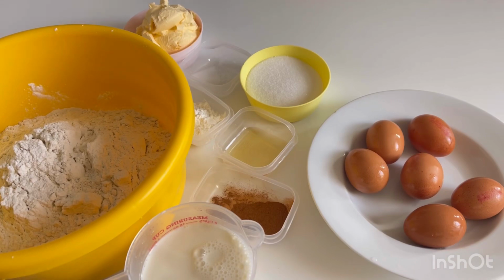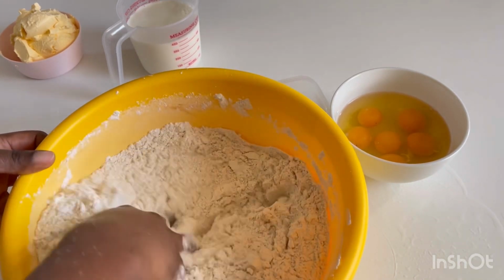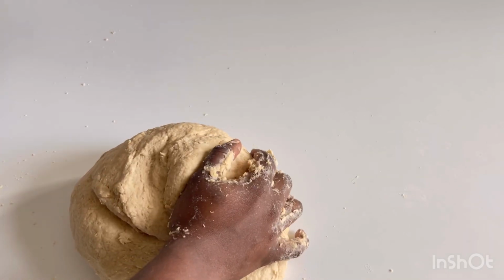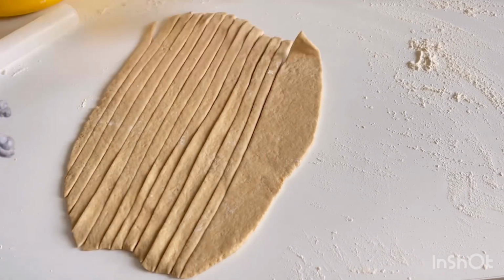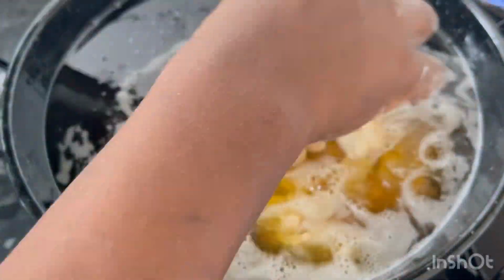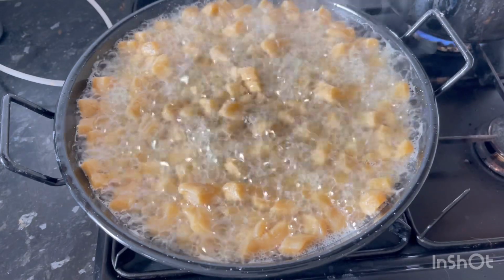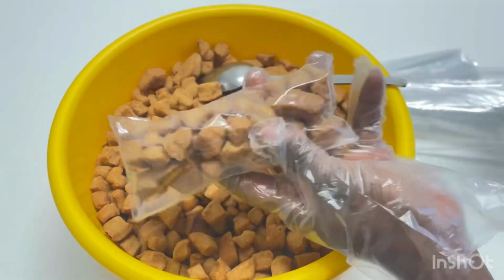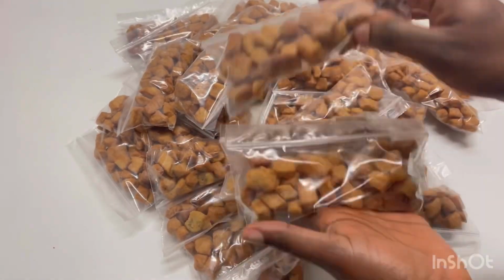Rich Commercial Chin-Chin Recipe/ How To Make Commercial Chin-Chin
How To Make Commercial chin chin

Flour 1 500 grms